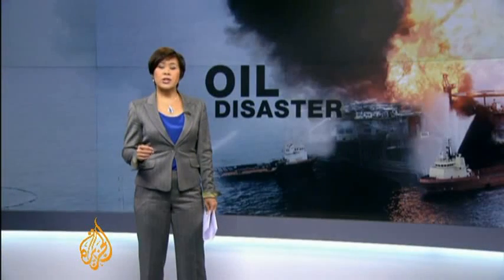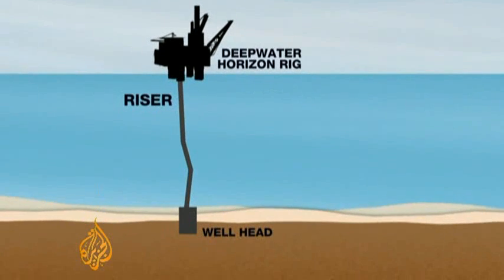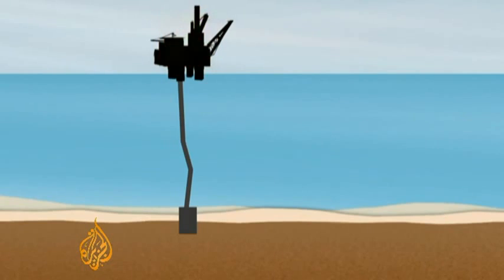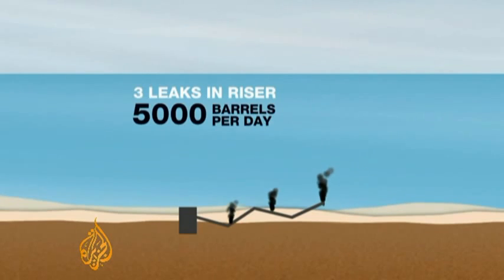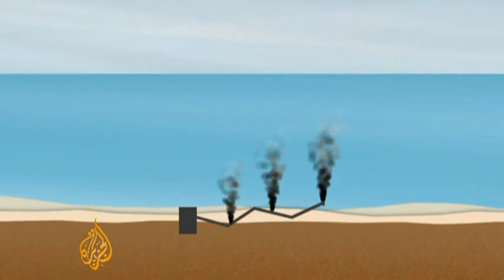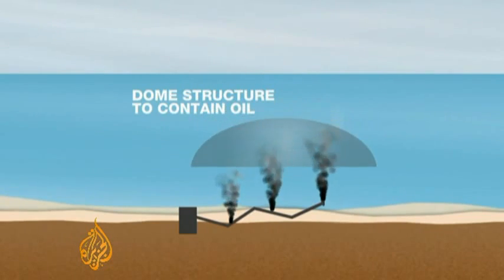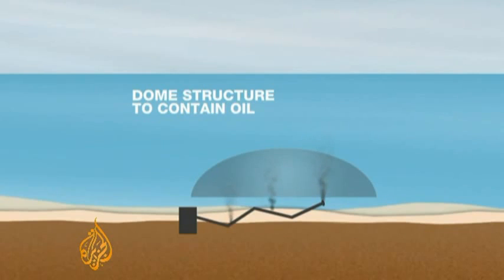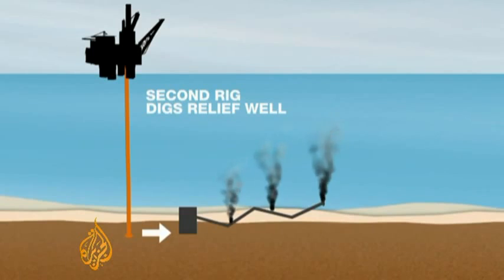Oil Spill Disaster 2010 Gulf (part07) - US oil spill explained